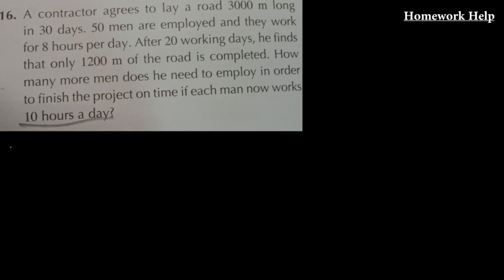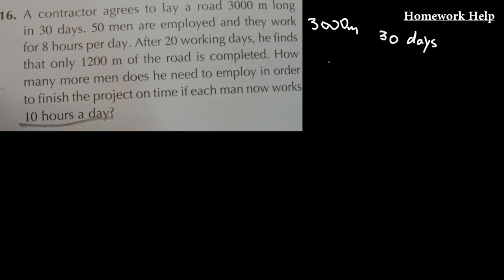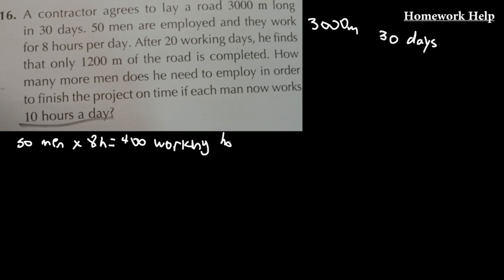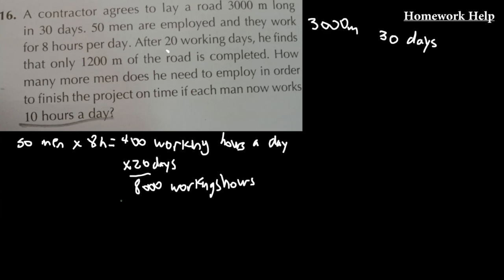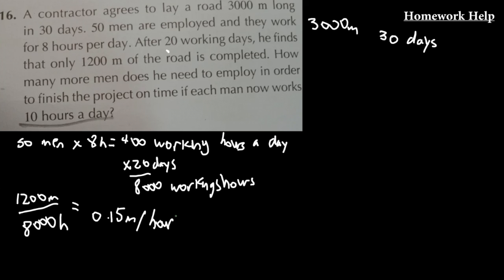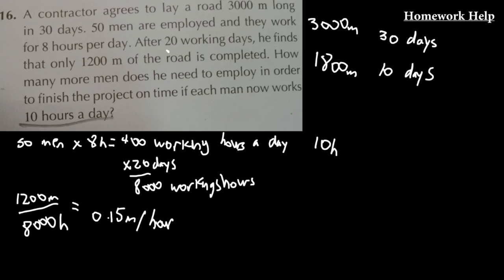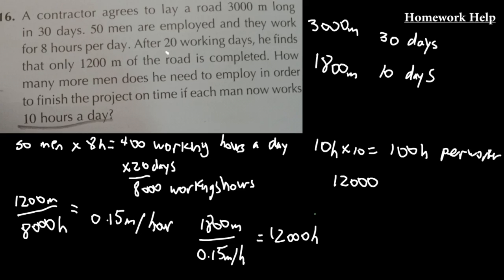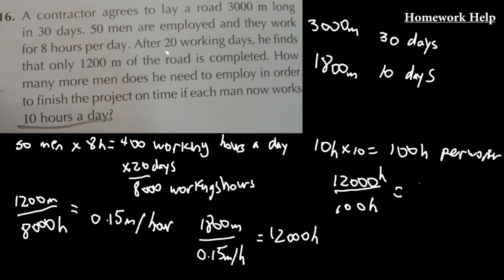How to solve rate problems and direct and inverse proportions. Homework Help #5 for kool_shoeshine.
Math. Rates. Distance. Time. Direct and inverse proportions.
Homework Help #5 for kool_shoeshine.